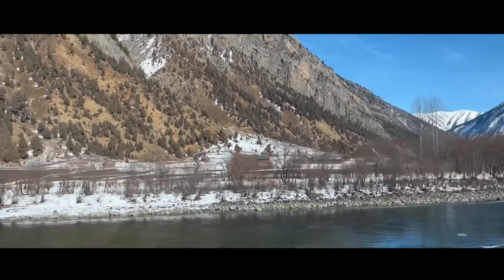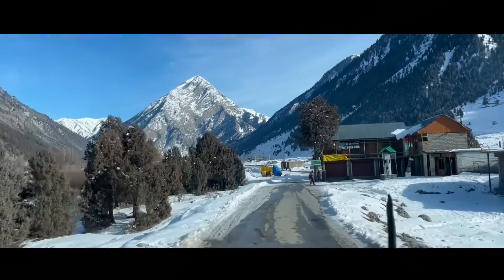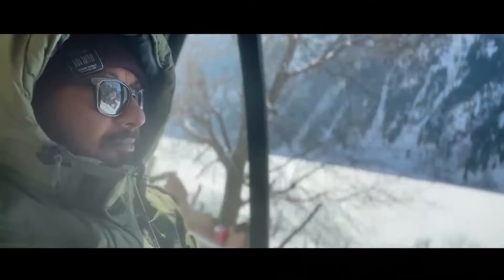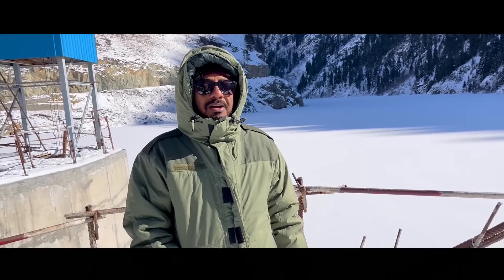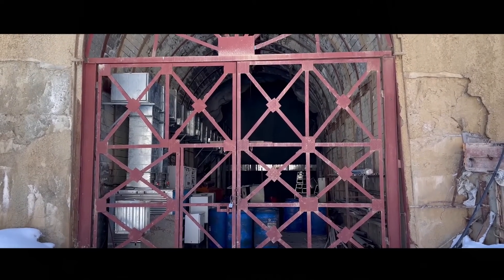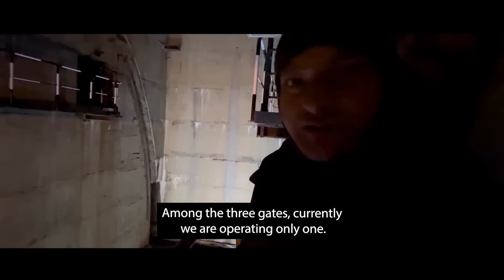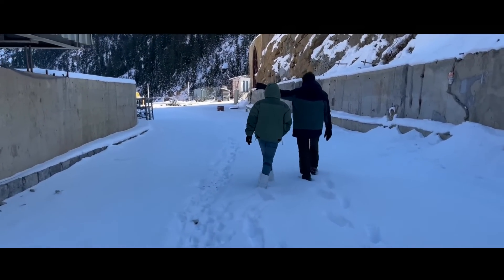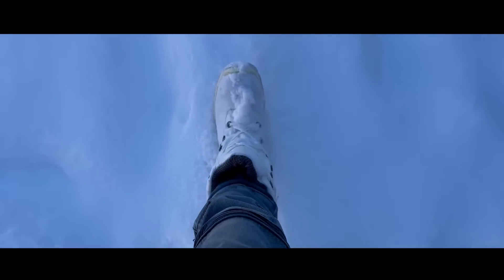𝐊𝐢𝐬𝐡𝐚𝐧𝐠𝐚𝐧𝐠𝐚 𝐃𝐚𝐦, 𝐆𝐮𝐫𝐞𝐳 | 𝐎𝐧𝐓𝐡𝐞𝐑𝐨𝐚𝐝𝐬𝐖𝐢𝐭𝐡𝐎𝐧𝐢𝐫 | 𝐄𝐩𝐢𝐬𝐨𝐝𝐞 75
The Kishanganga Hydroelectric Project is a hydroelectric scheme in Kashmir, India. Its dam diverts water from the Kishanganga River (also called the Neelum River) to a power plant in the Jhelum River basin. The water of the  Kishanganga river has been diverted, and the consequent flow is used to generate power.